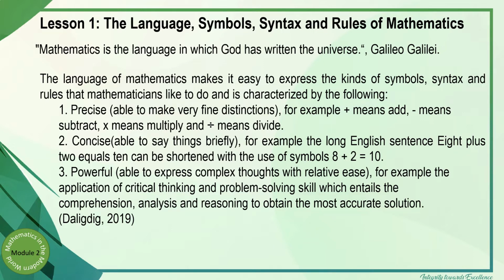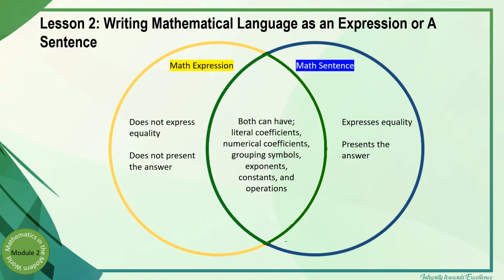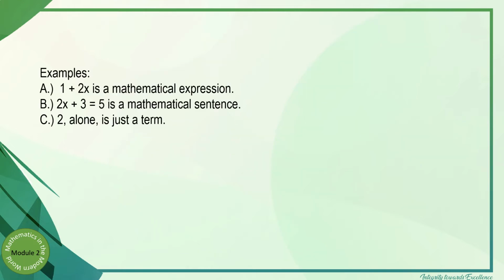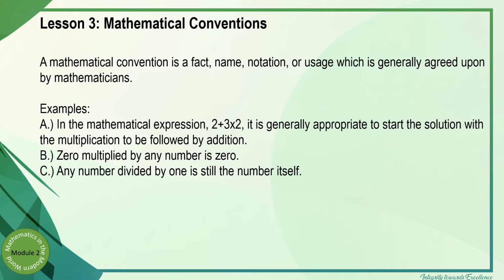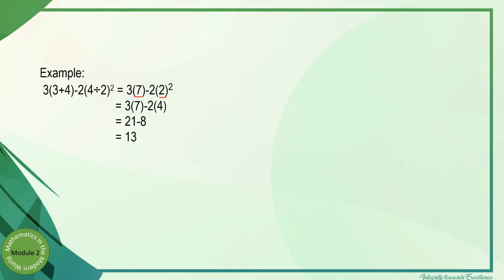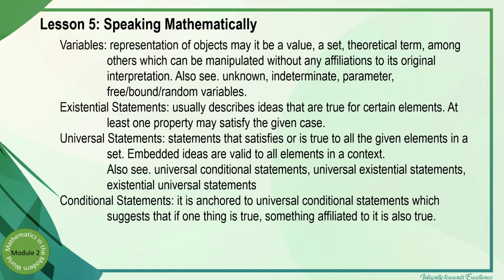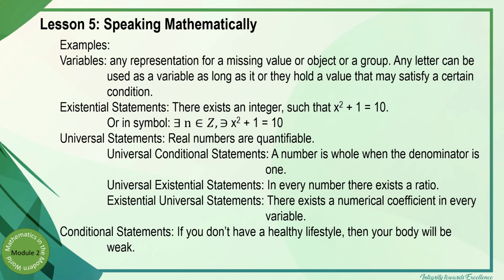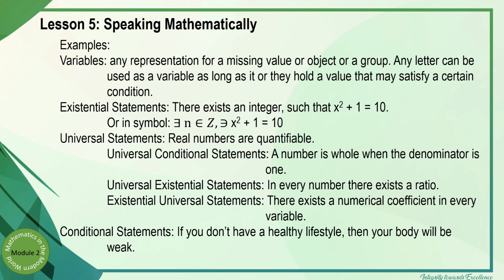Mathematical Language and Symbols (GE3 Module 002 Tag-lish)